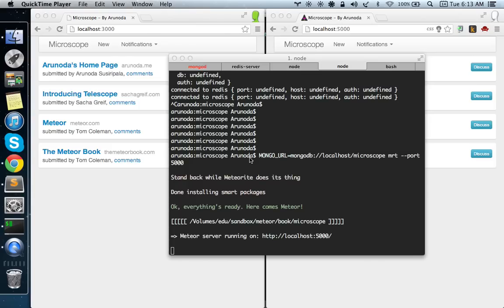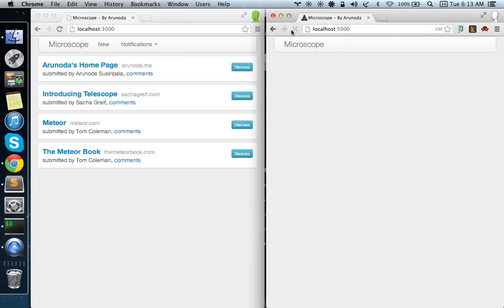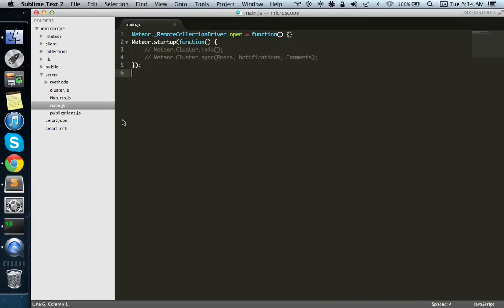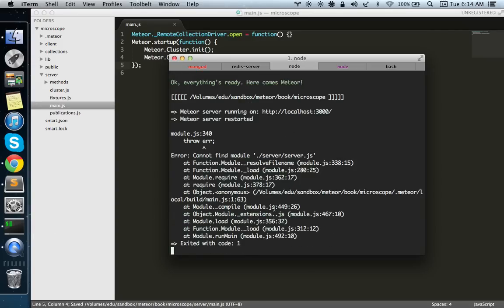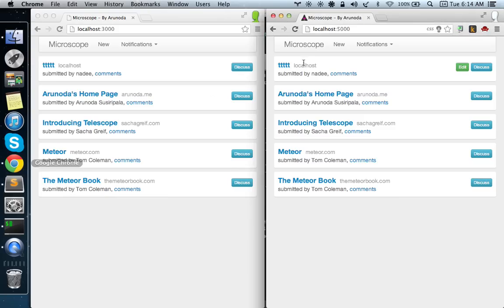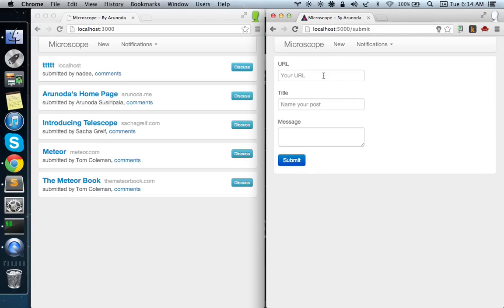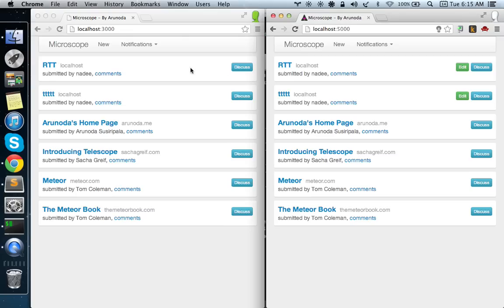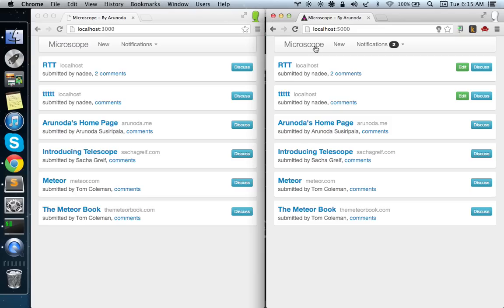Meteor Cluster in Action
Demo - Meteor Cluster

Meteor Cluster is a way you can run cluster of meteor nodes